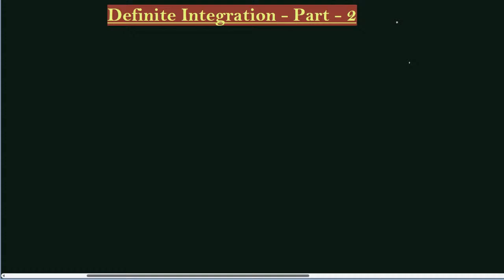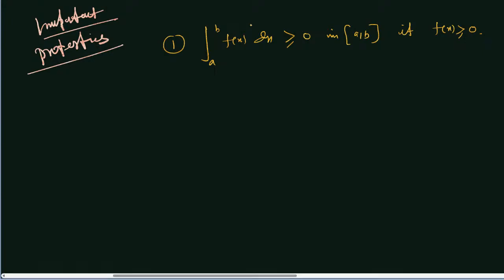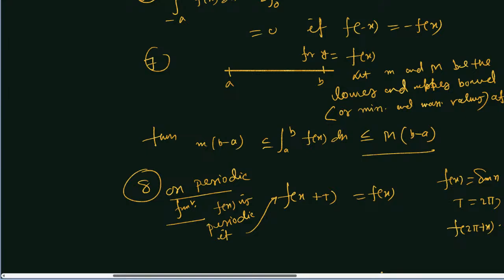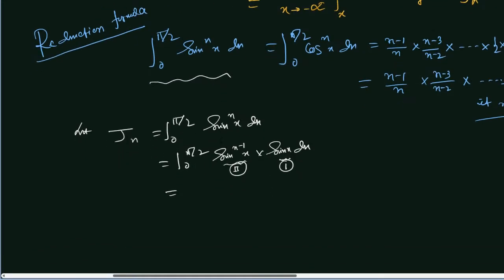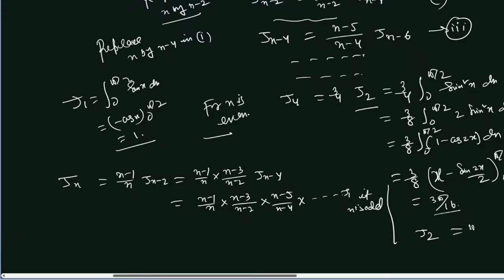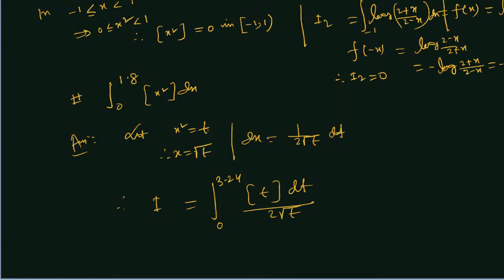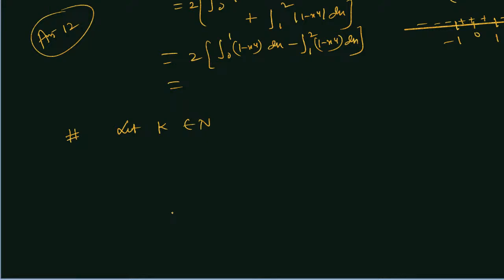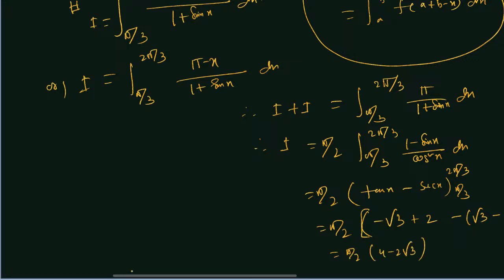Definite Integration | Important Concepts + Graded Sums | Must Watch for WBJEE & Class 12 Students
📘 Live Session on Definite Integration – Concept Builder + Problem Solver

In this session, we dive into one of the most important chapters in calculus – Definite Integration, a must-know for Class XII and WBJEE aspirants.

Here’s what we covered in this class:
✅ Fundamental concepts of definite integrals
✅ Properties of definite integrals with proper justification
✅ Techniques for simplification using symmetry and substitution
✅ Graded sums from basic to advanced difficulty
✅ NCERT, exemplar, and WBJEE-style problem-solving
✅ Common mistakes and how to avoid them
✅ Real-time application of concepts to competitive-level questions
✅ Time-saving tricks and smart strategies
✅ Quick revision of important formulae
✅ Problem-solving session that builds confidence for boards and entrances

🎯 Whether you’re preparing for Boards, JEE, or WBJEE, this class will help you master the core ideas of definite integration.

🚀 Offline Maths Classes for Class XI and XII students have just begun!
Join now to experience concept-based learning, personal mentoring, and consistent practice for Boards and Competitive Exams. Let’s build your math foundation strong!